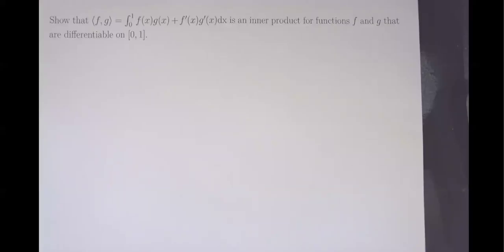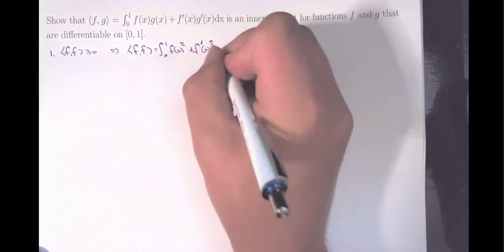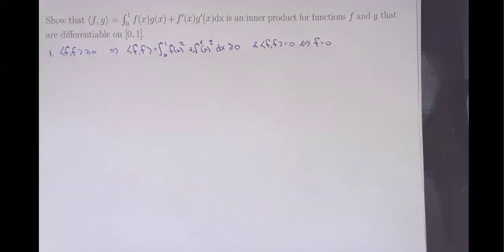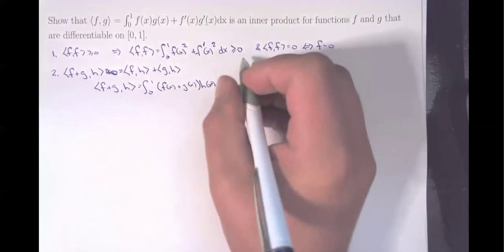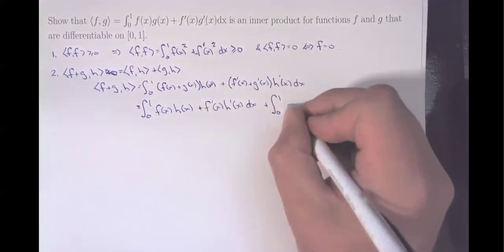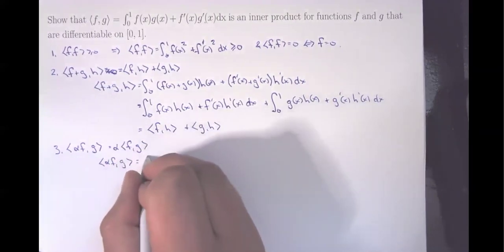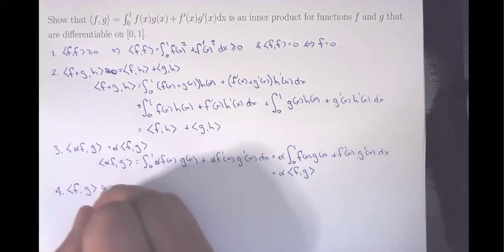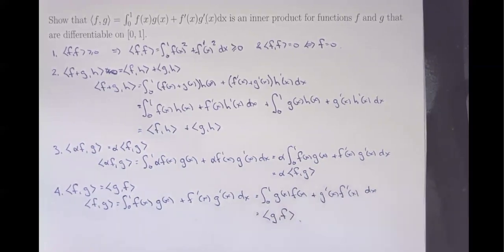Inner product example for differentiable functions on [0,1].